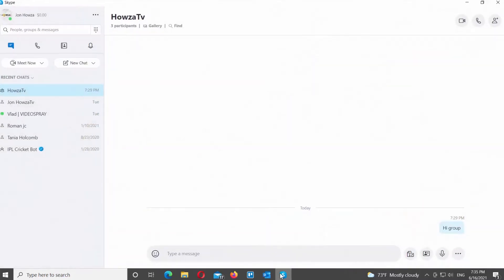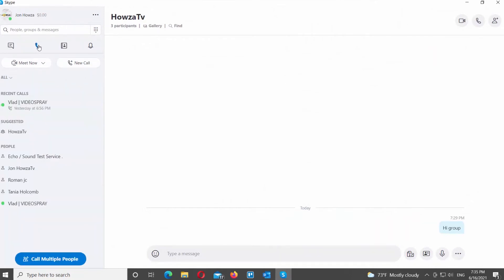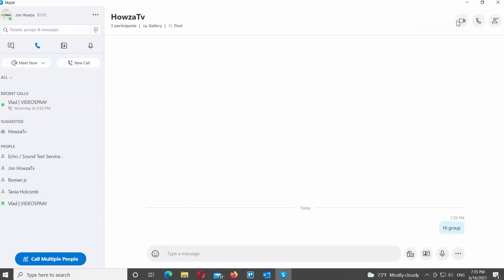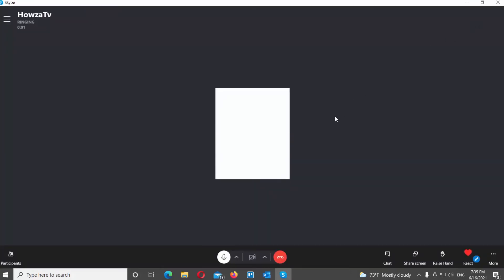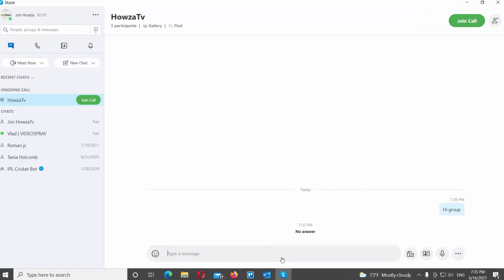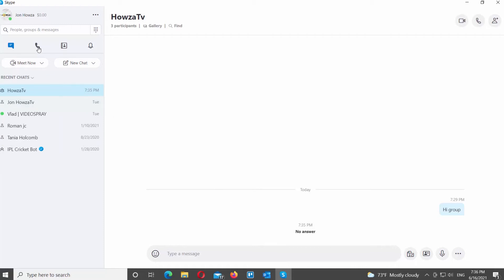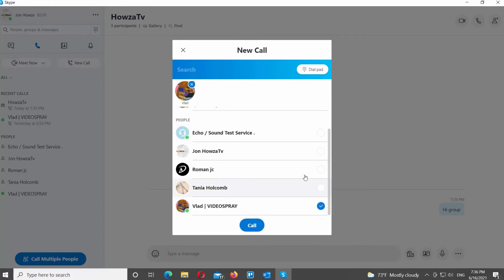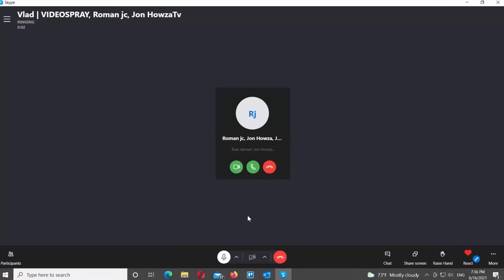How to Start a Group Call in Skype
Hey! Welcome to HOWZA channel! In today's video, we will show you how to start a group call in Skype.
Go to the left side panel. Click on the phone icon. You will see a list of people you can skype call. If you have a group ready, select it from the list. If you click on the participants under the group name, you can see the people in the group chat. Click on the call button at the top right corner of the window. The call with the group will begin.
You will see at the bottom left side of the window, who joins the call and who does not.
If you don’t have a pre-made group chat, you can still call a group of people. Go to the left side panel. Click on the phone icon. Click on New call.
A new window will open. There’s a check circle available next to every contact. Check the person you want to call with. You can select multiple contacts. Click on Call once you’re done. You will see at the bottom left side of the window, who joins the call and who does not.